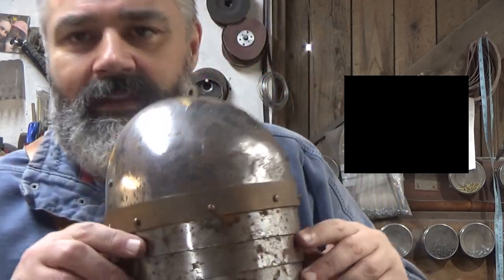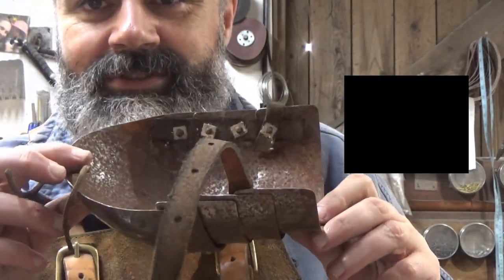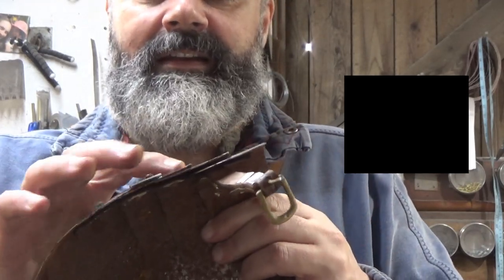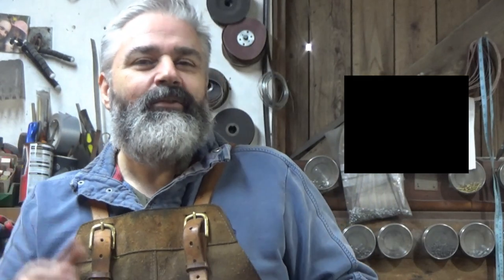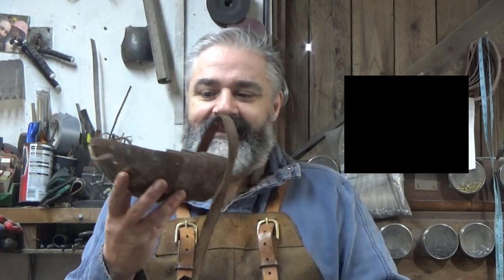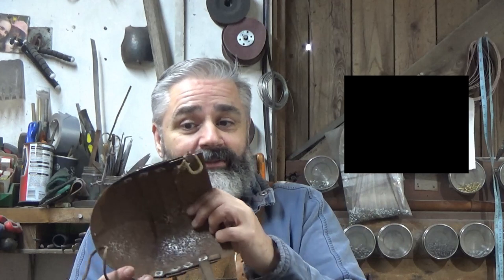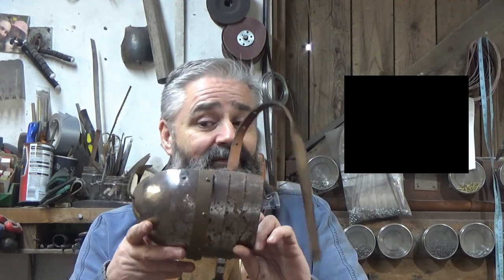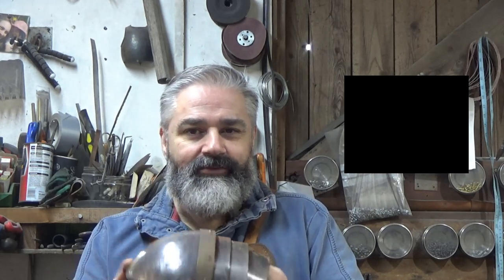Five things I wish I'd known when I started Armouring.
5 things I wish I'd known when I started armouring.

I see a lot of these sorts of lists around and have always meant to do one, if I am honest there are likely 100 things I wish I'd have known, but I needed to keep the video under three days long.

In the film I mention David Hewitt of White Rose Armouries, you can find him

The channel will generally always be about armour and armouring, however I am currently seeking ways to improve the content, a few technical changes are simplest while I figure out the harder content changes.

Should you have any suggestions, I am always happy to hear them and appreciate the channel's support in whatever way it comes.